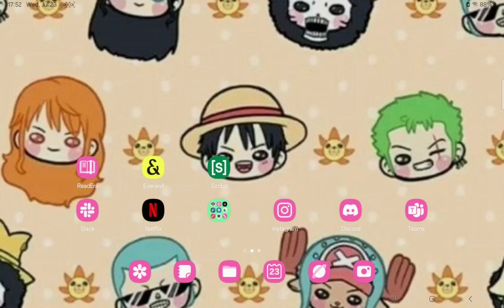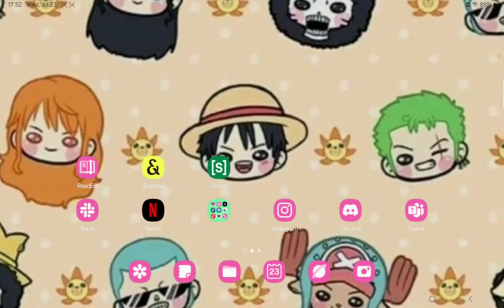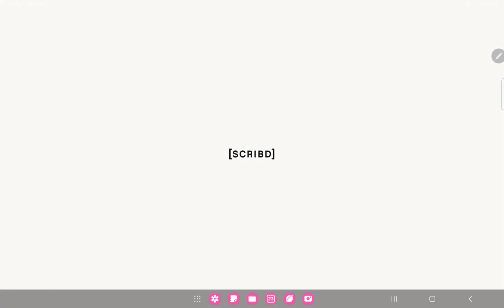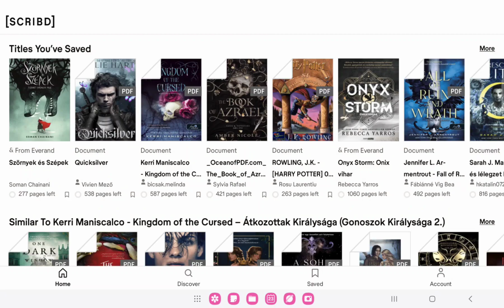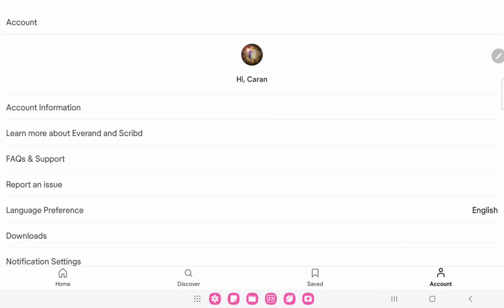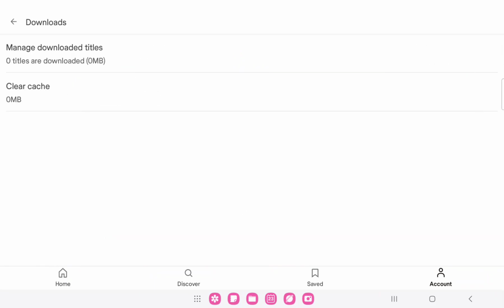How to check download settings on Scribd?